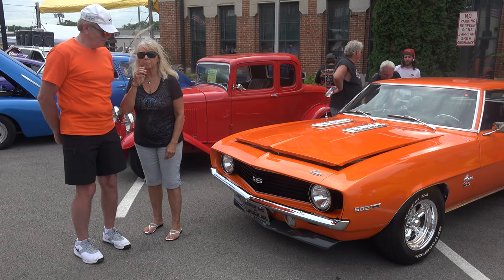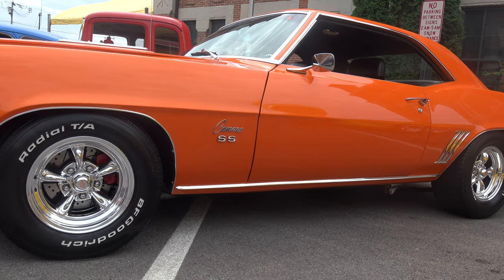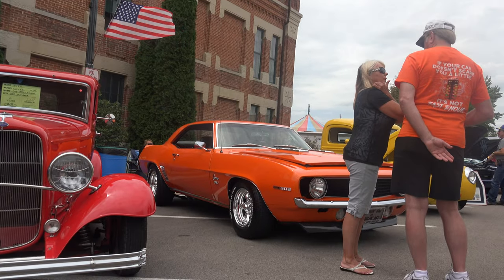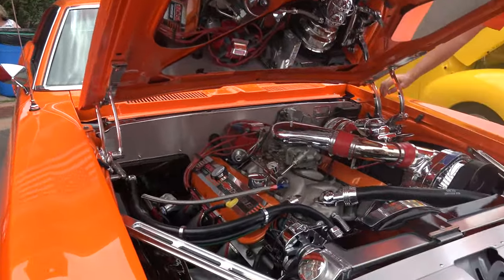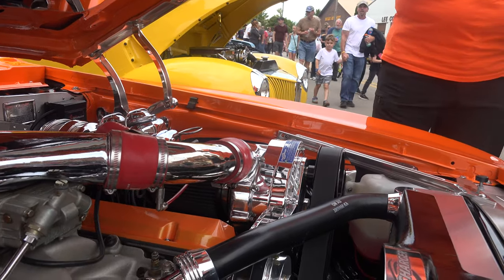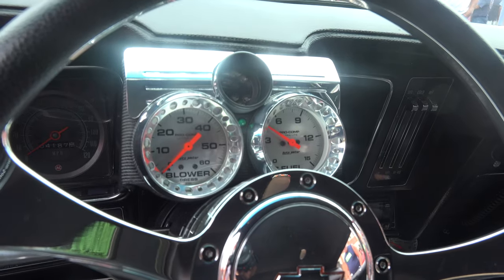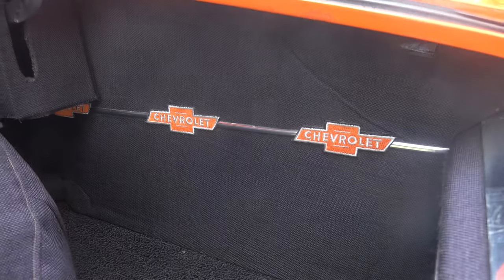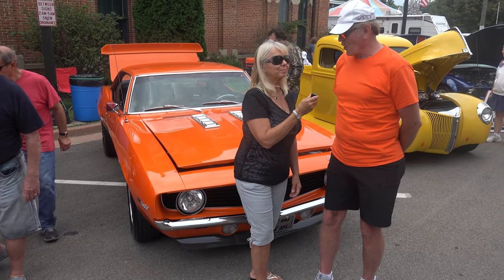Over $100,000 Winner of Split the POT Amboy car Show - 1969 850 Horsepower Chevy Camaro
1969 Chevy Camaro with Supercharger

Amboy car show is a week long event – hosting about 1300 cars this event also has a jaw dropping 50/50 split with last years winner of $118,000.  This Chevy Camaro (1969 I believe) , the owner has hand built the 850 supercharged engine and most of the car himself.

Stunning paint is recognized by our spokeswoman and it appears to make the car stand out even more.

The engine compartment housing is so clean it is not funny.